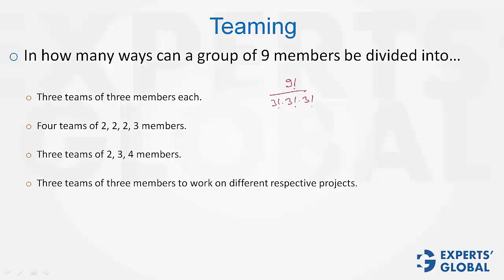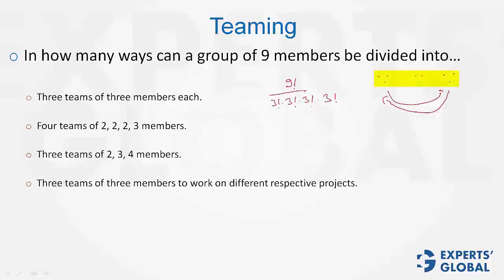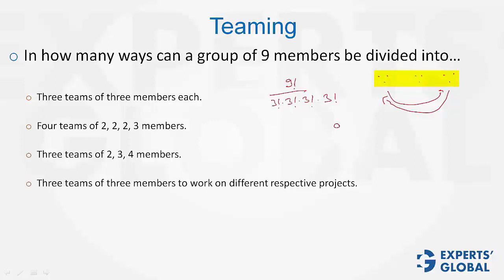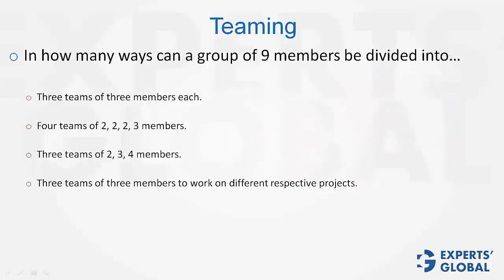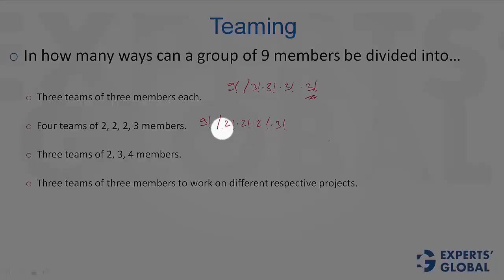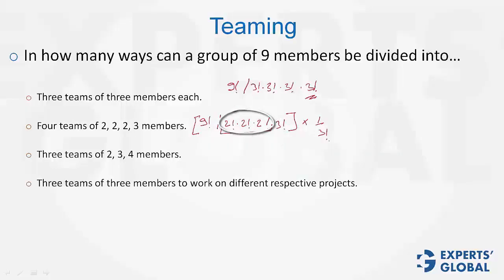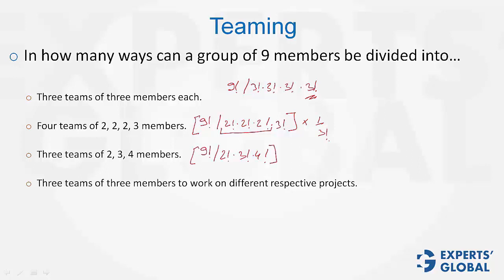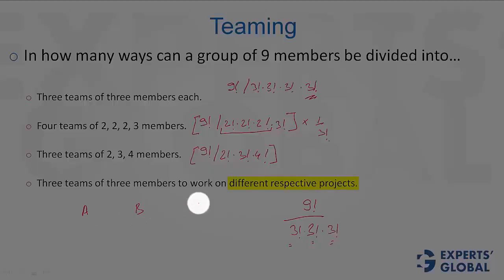Teaming | GMAT Shots (US Accent)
This short video is an introduction to the Teaming. This concept will be beneficial in solving problems in the quantitative section on GMAT.